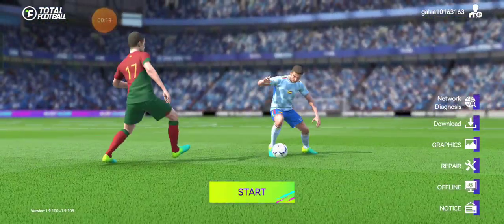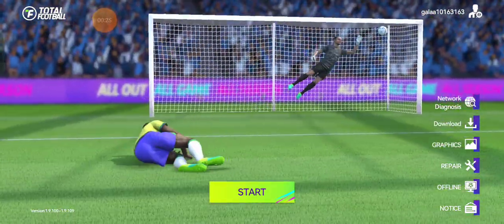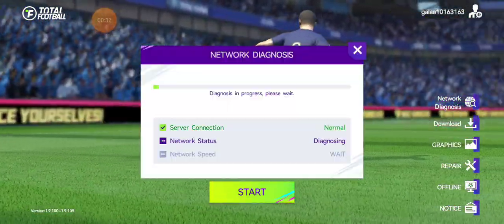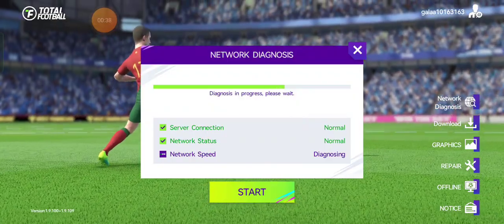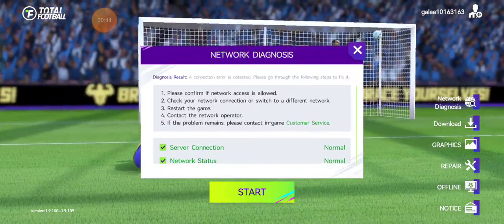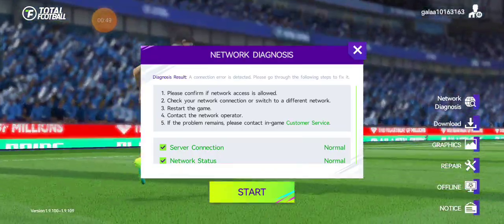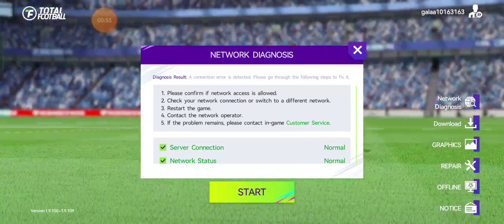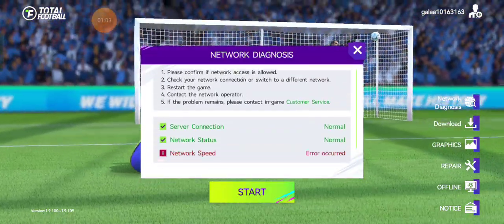~ Struggling with Total Football Mobile Network? Learn How to Fix It Step-by-Step!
Struggling to connect to Total Football Mobile? Don't worry, we've got you covered! In this comprehensive tutorial, we'll walk you through step-by-step on how to diagnose and fix network issues on Total Football Mobile.

Total Football Mobile is an exciting game, but network problems can be frustrating. Whether you're experiencing slow connections, frequent disconnections, or unable to connect altogether, this guide will help you troubleshoot your network and get back to the game in no time.

First, we'll show you how to access the network diagnosis feature within Total Football Mobile. Then, we'll guide you through interpreting the diagnosis results to identify any issues. From there, we'll provide actionable steps to resolve common network problems, such as checking network access permissions, troubleshooting your connection, and contacting your network operator if necessary.

By following our easy-to-understand instructions, you'll regain control of your Total Football Mobile experience and enjoy uninterrupted gameplay. Say goodbye to frustrating network issues and hello to smooth gaming sessions!

Get ready to conquer the Total Football Mobile arena without any network hurdles. Let's dive in and get your game back on track!